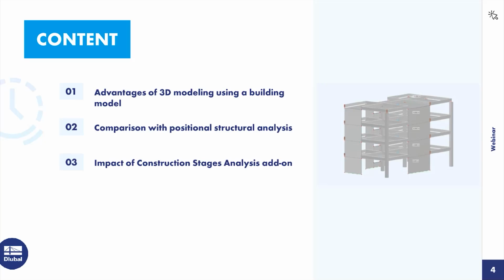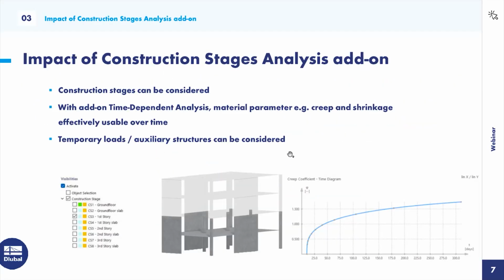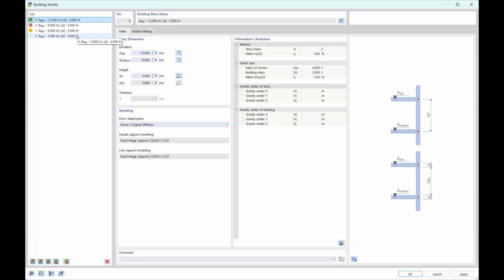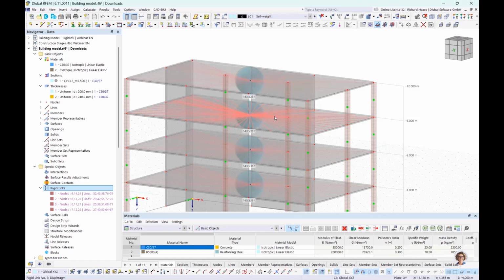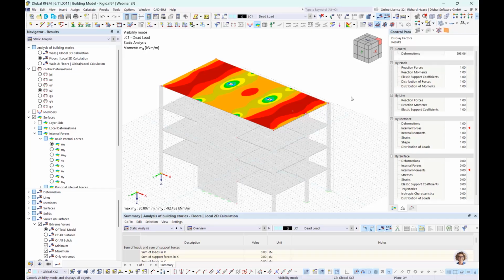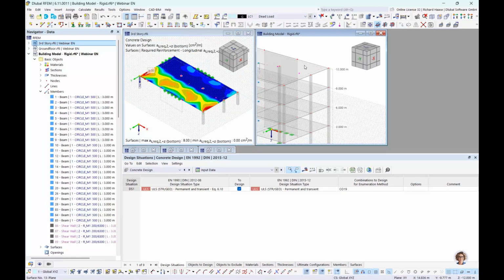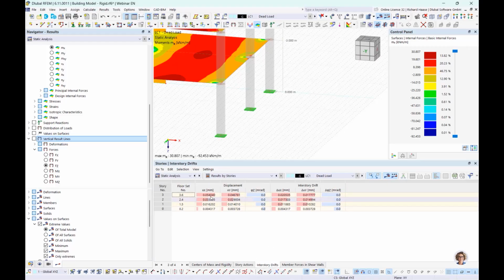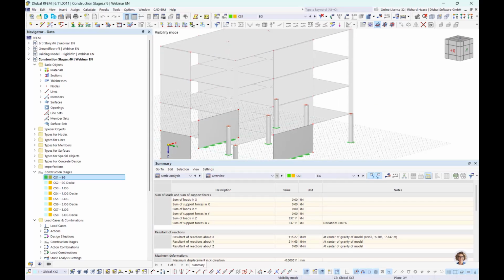[EN] Webinario | Uso eficaz del complemento Modelo de edificio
En este seminario web, le mostraremos cómo utilizar de manera efectiva el complemento del modelo de construcción, qué ventajas ofrece sobre el modelado 3D clásico y la estática posicional, y qué influencia tiene el complemento de análisis de la fase de construcción en el diseño estructural basado en el modelo.

Programa:
00:00 Bienvenida
02:30 Ventajas del modelado en 3D utilizando un modelo de construcción
42:35 Comparación con el análisis estructural posicional
55:45 Impacto del complemento Análisis de fases de construcción